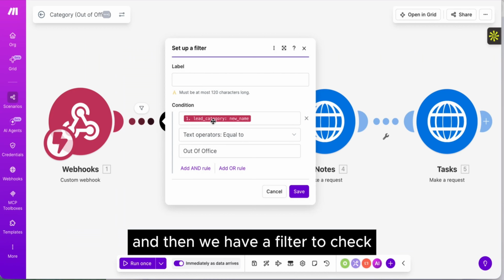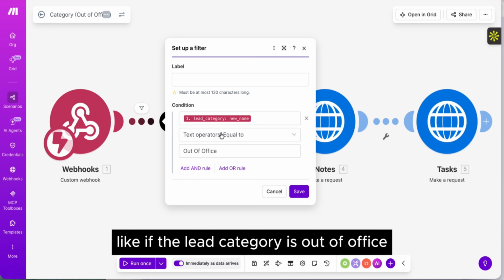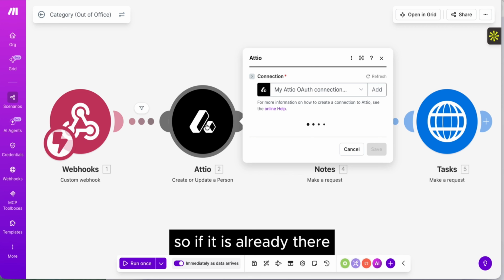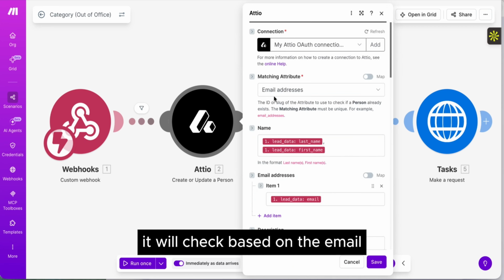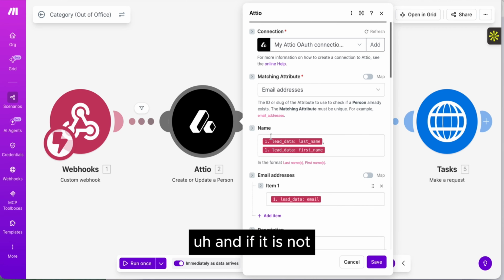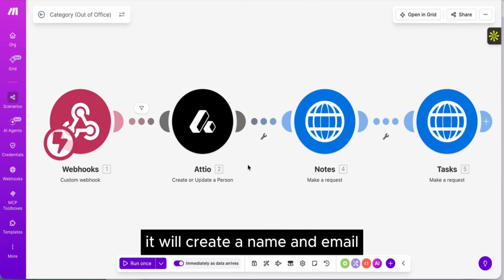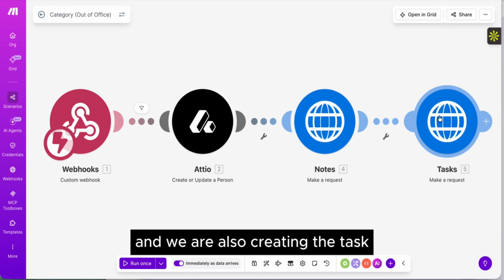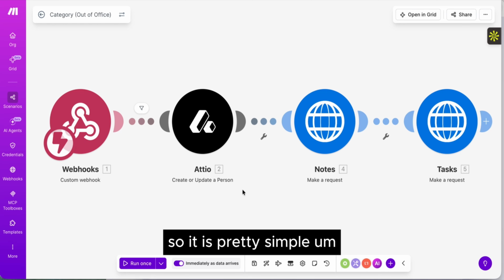Smartlead to Attio Automation | Auto Detect “Out of Office” Replies in Make.com (Full Workflow)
Want to automatically detect "Out of Office" replies and manage your leads smartly? In this video, I show you how to build a powerful automation using Smartlead, Attio, and Make.com.

This workflow helps you:
- Automatically detect out of office replies
- Filter and manage leads in Attio CRM
- Save time and improve outreach efficiency
- Automate follow-ups and avoid wasting leads

Whether you're doing cold email outreach, lead generation, or running automation workflows, this Make.com automation will level up your system.
00:00 Introduction
00:10 Problem: Out of Office Replies
00:25 Tools Overview (Smartlead + Attio + Make.com)
00:40 Workflow Setup
00:55 Detecting Replies Logic
01:10 Sending Data to Attio
01:20 Final Result & Outro

Tools used:
- Smartlead
- Attio CRM
- Make.com

If you're into AI automation, no-code workflows, Zapier alternatives, or lead generation systems, this video is for you.

smartlead automation
attio crm automation
out of office email automation
email reply automation
smartlead tutorial
attio crm tutorial
automate cold email replies
email marketing automation